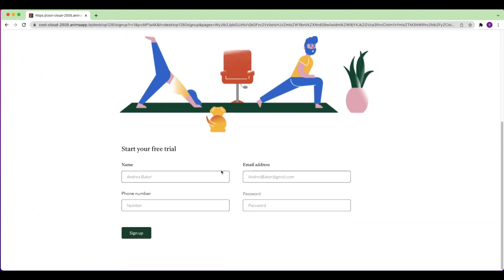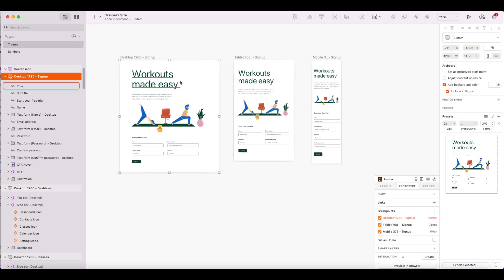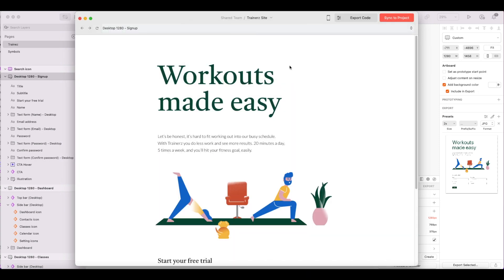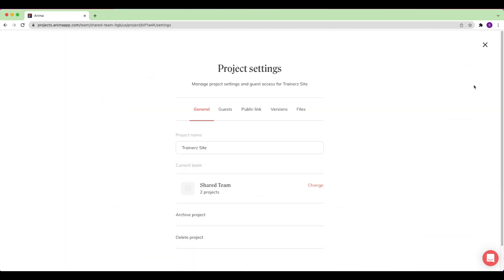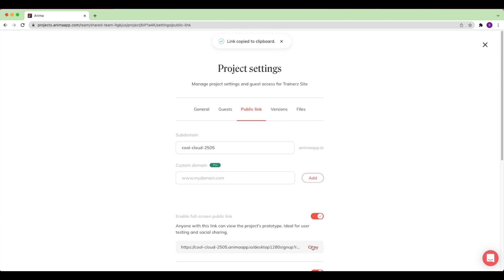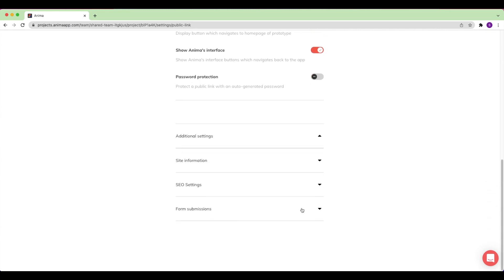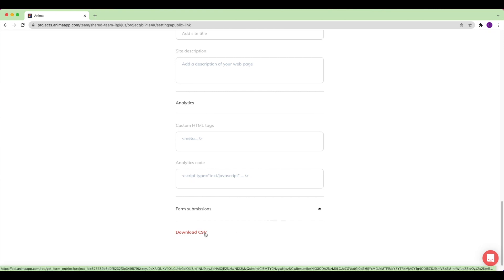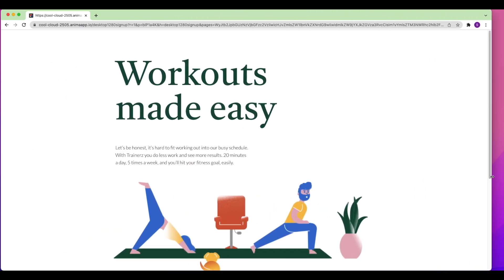Publish a website directly from Sketch using Anima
Create live websites directly from Sketch using Anima. No code needed.

0:00 Preview and Sync your Figma design to Anima
1:01 Navigating Anima Project Settings
1:23 Navigating the 'Public Link' Settings